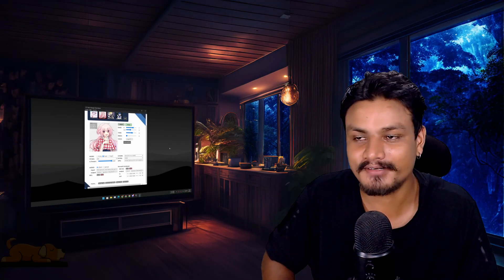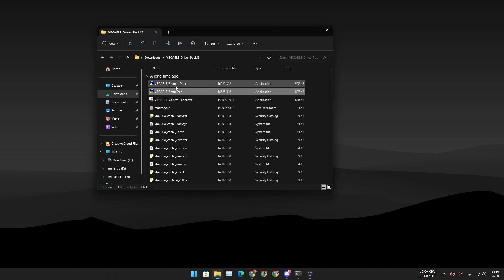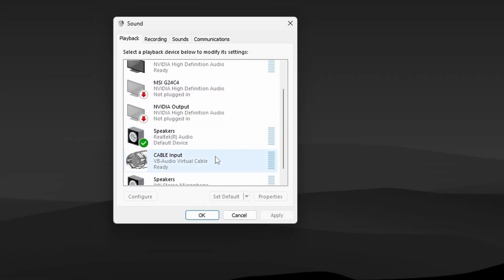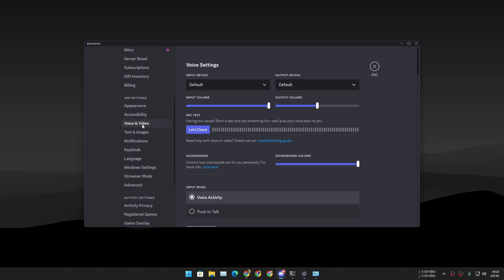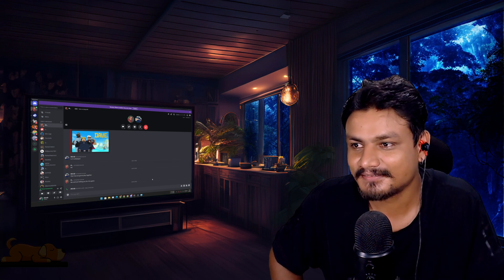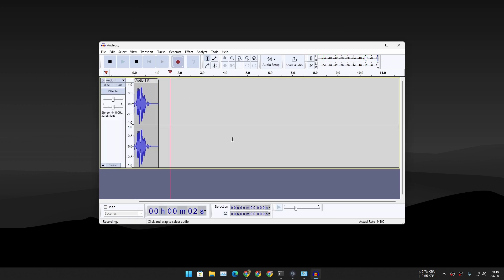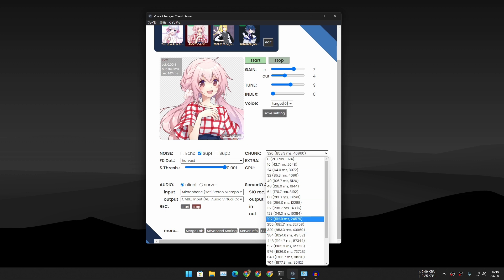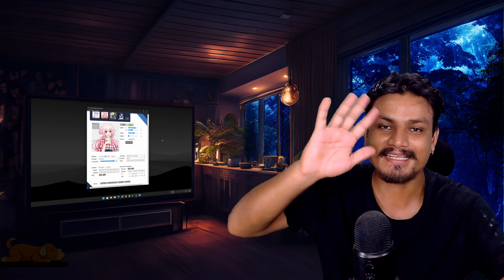How to use Realtime Voice Changer in Discord or Games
This is how you can use Realtime Voice Changer AI in Discord or any game simle and easy method...